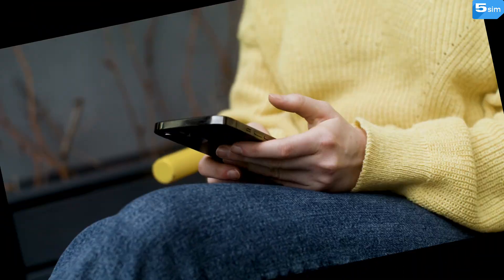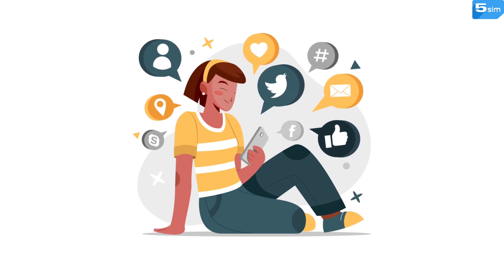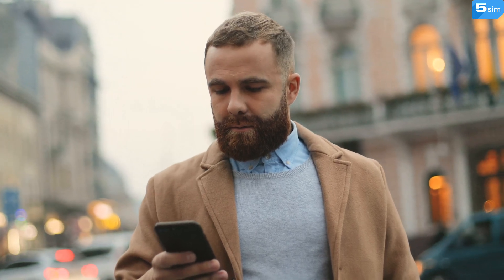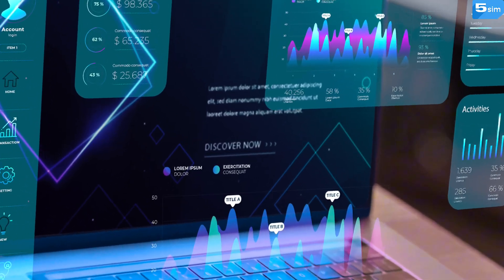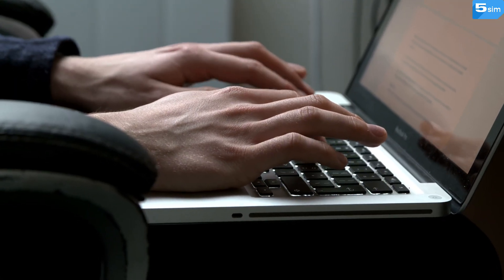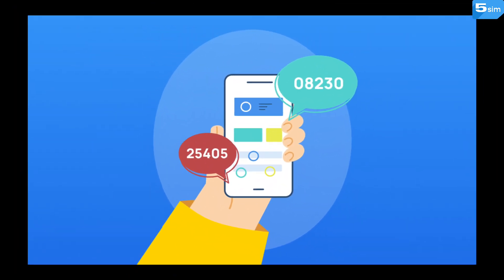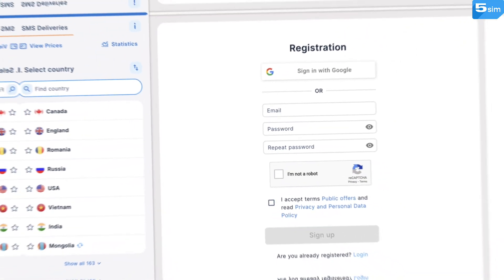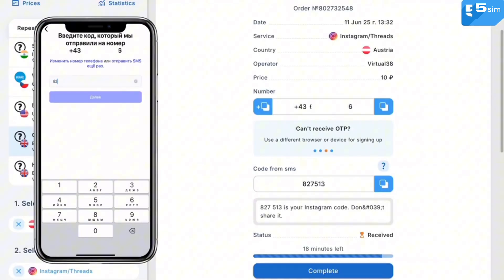How to Get Unlimited SMS Verification Codes 2025 | Get number for verification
📲 In 2025 al is possible, including verifying via SMS without a phone or SIM card.
Why bother? Because you might need to:
– Avoid exposing your phone number
– Sign up on Telegram, Discord, Google, etc.
– Take part in airdrop events and crypto special deals
– Manage multiple accounts and protect personal data
Watch this video to learn how in just a couple of clicks you can receive a virtual phone number originating from any country, stop worrying about dealing with verifying, and receive all the SMS messages possible—no SIM card, ID, or anything extra required.